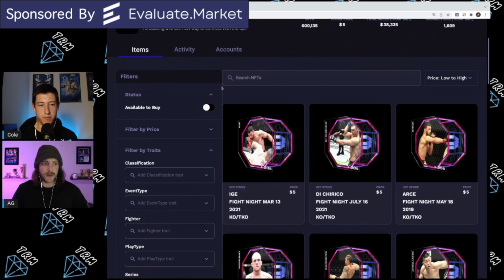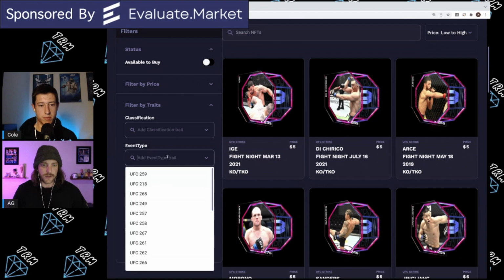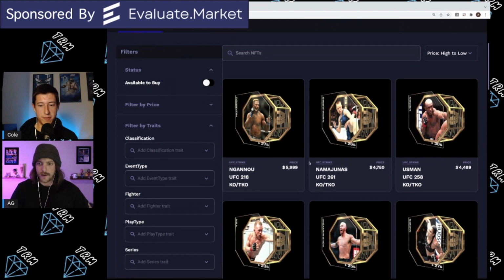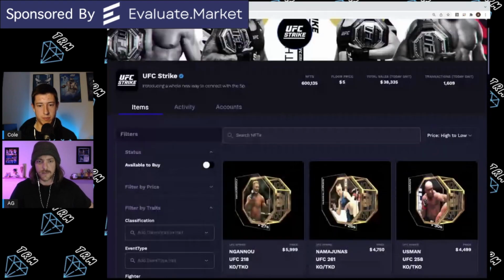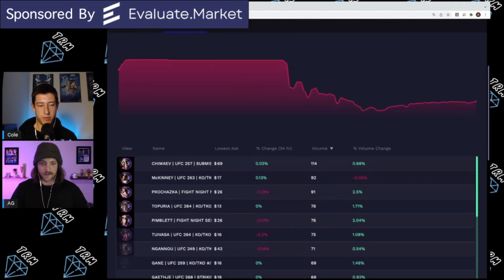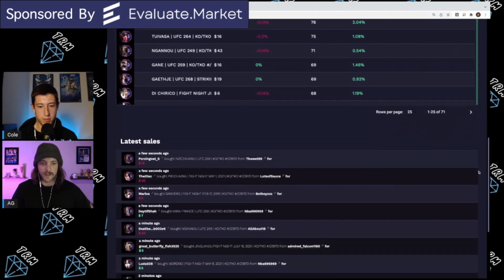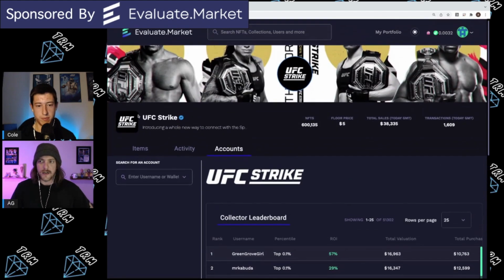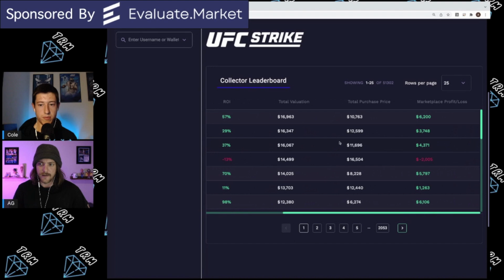How To Use Analytics For UFC Strike on Evaluate Market (Sponsored Site Overview)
Welcome to The Rare Moment!

In this video, we're going over the many wonderful features Evaluate Market has to offer for UFC Strike! Shoutout to EM for allowing us to make this sponsored video!

AG's Top Shot/ALL DAY Username: Pianoman26
Cole's Top Shot/ALL DAY Username: ProfessorAce